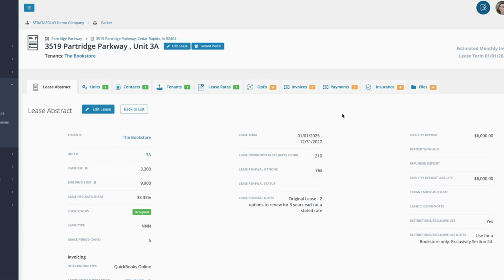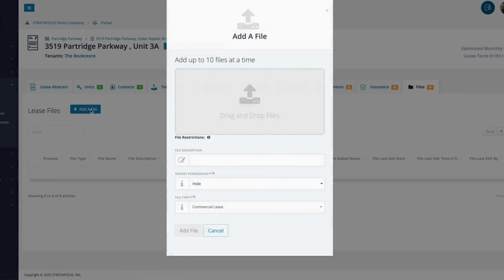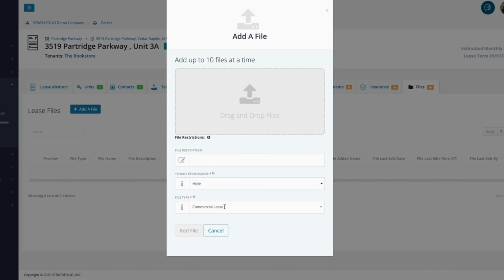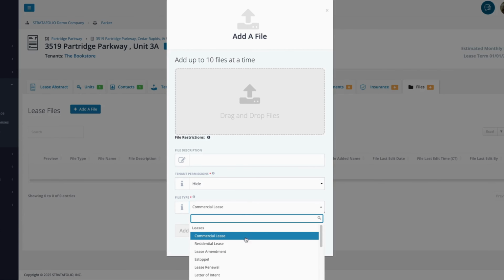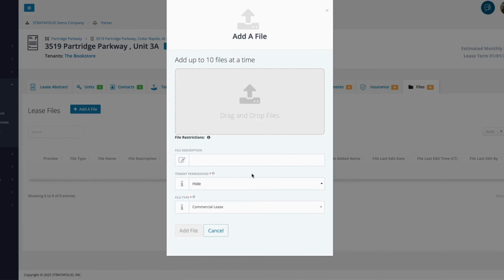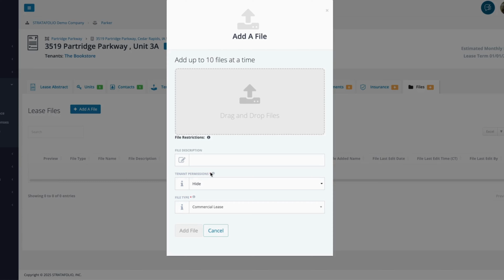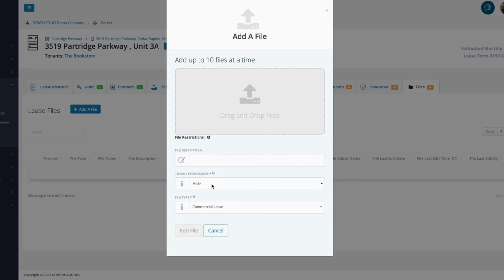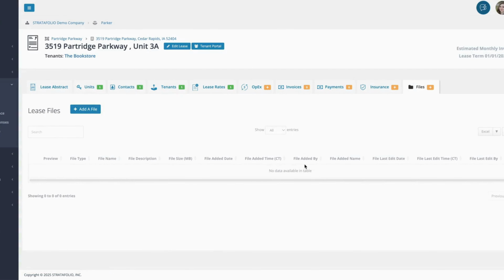Entering Lease - Files Tab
Learn how to use the Files tab when entering a lease in STRATAFOLIO. This quick tutorial shows you how to upload, organize, and manage important lease documents all in one place.